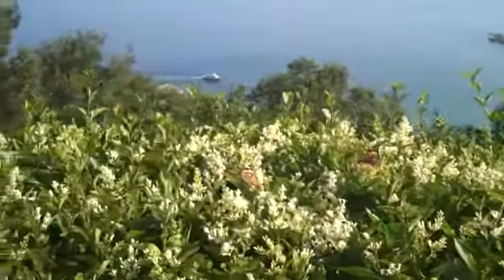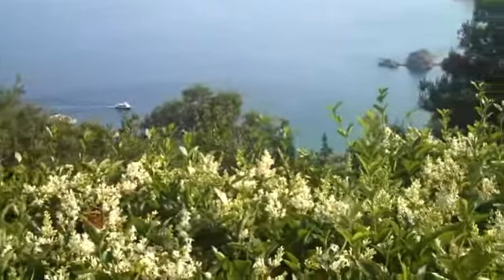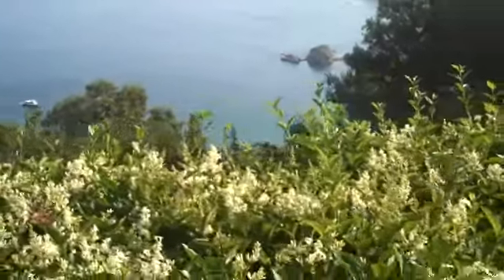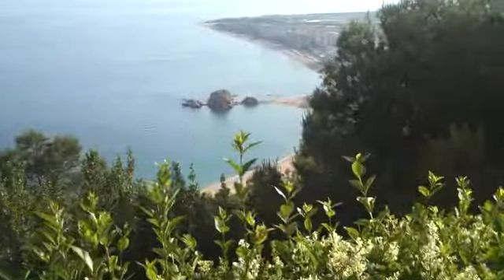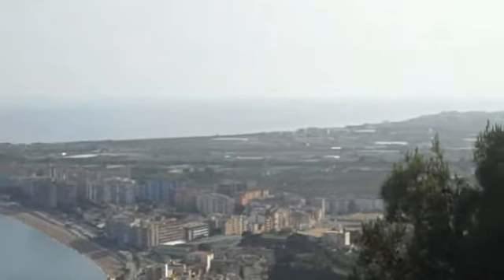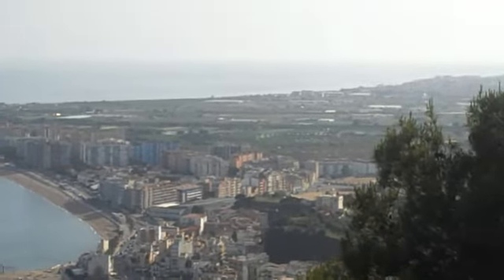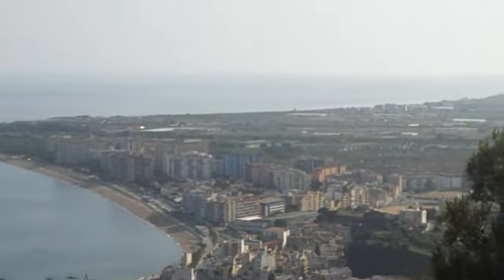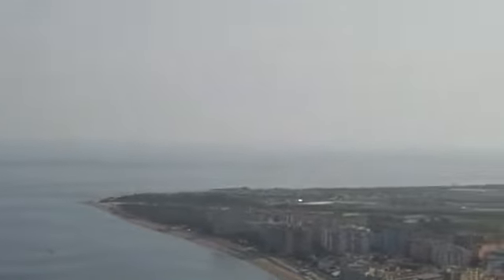Part 2: View of Blanes, Spain